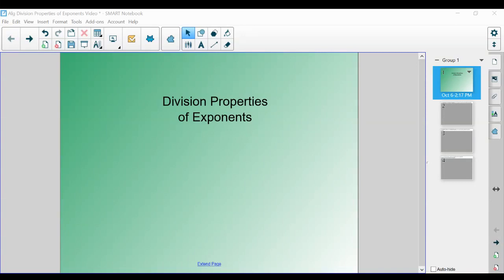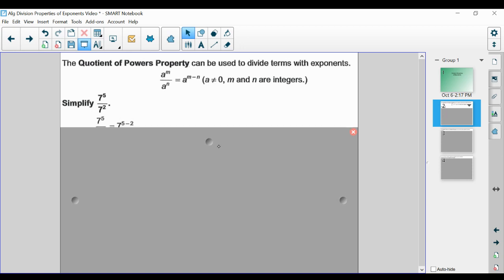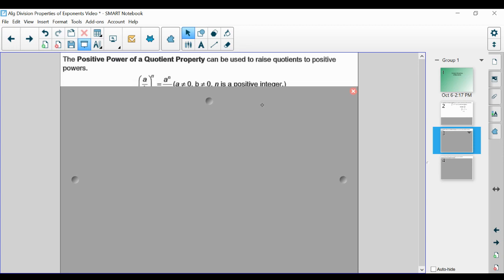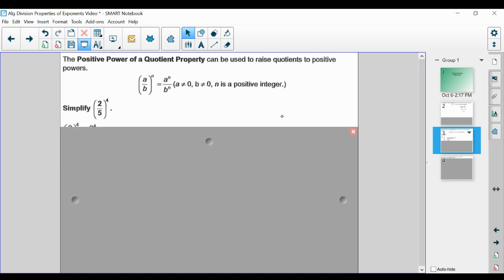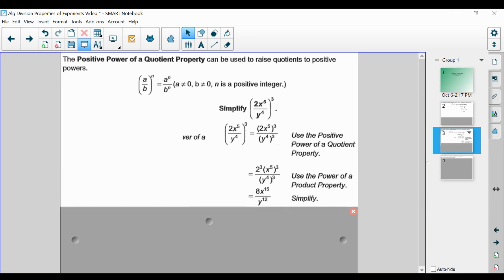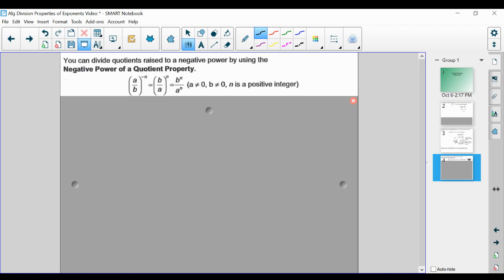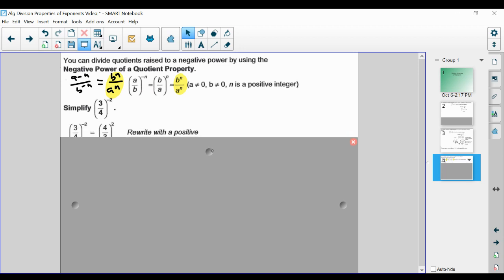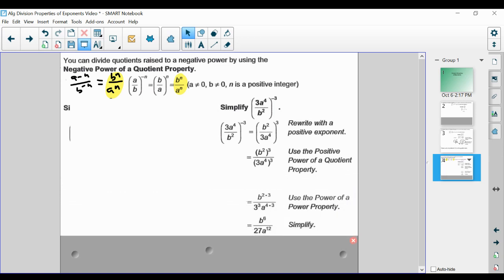Division Properties of Exponents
In this video we go through examples of division properties of exponents.